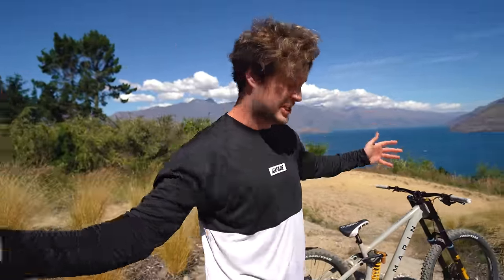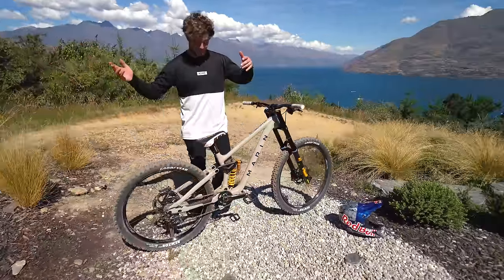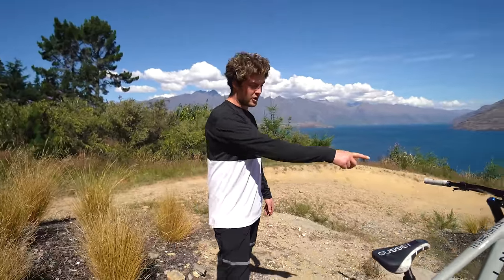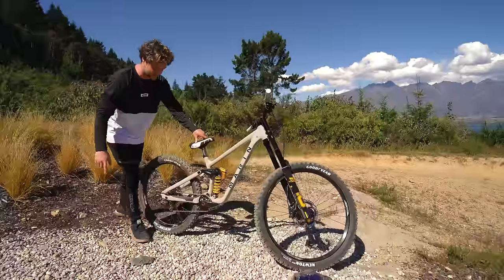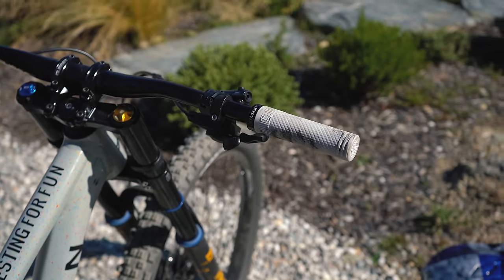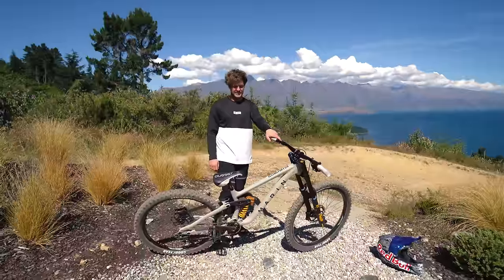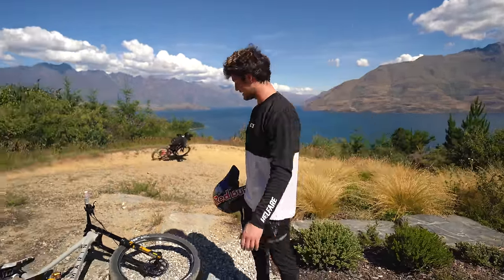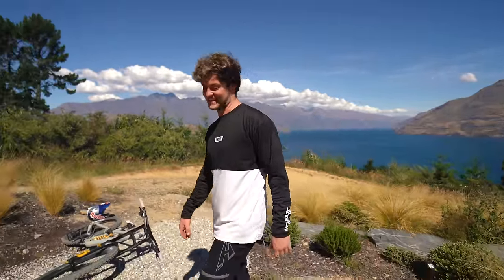IT’S FINALLY HERE!! THIS BIKE IS INSANE!!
This has been a very very long time coming. I've teased this project lots over the last few months, especially whilst riding huge jumps, attending Red Bull Hardline and even Red Bull Rampage. But now this project has arrived and it's amazing. Marin Bikes have worked super hard on this prototype big and fun park / downhill bike. And I built it up just in time to come and ride downhill and freeride jump tracks in Queenstown New Zealand! This is my dream MTB bike project because I get the chance to design and work with Marin on this bike, along with new sponsors announced in the video too! Enjoy the bike check, more epic riding videos to come from here this week!
Legends.